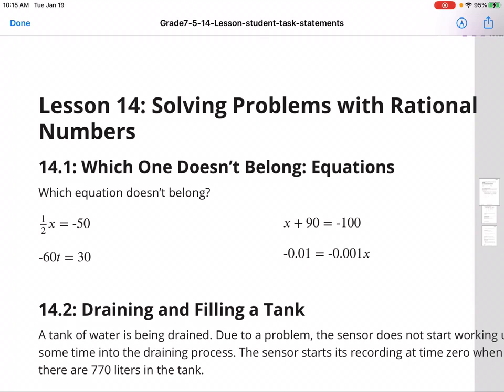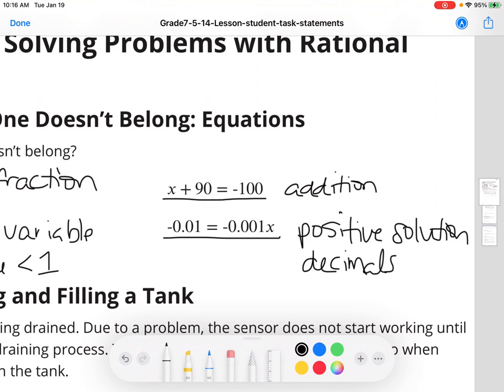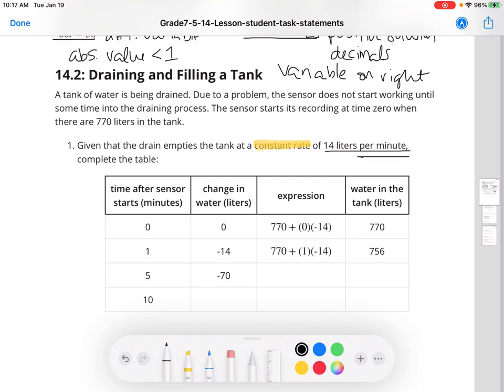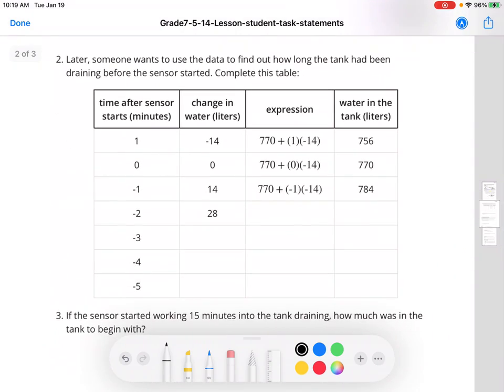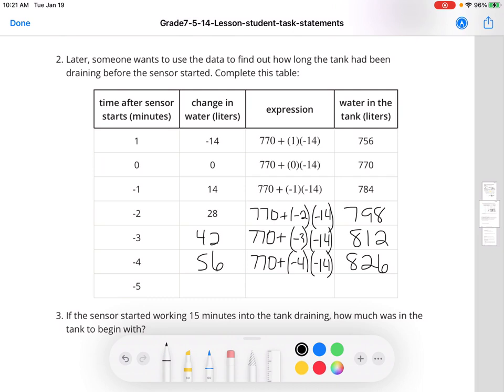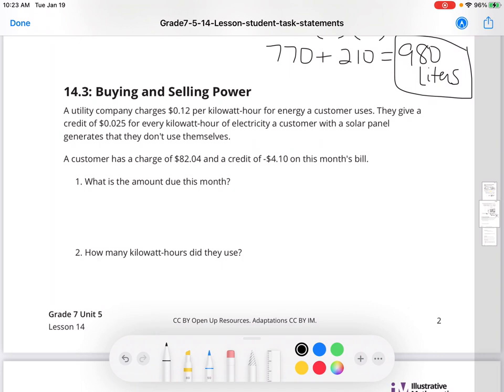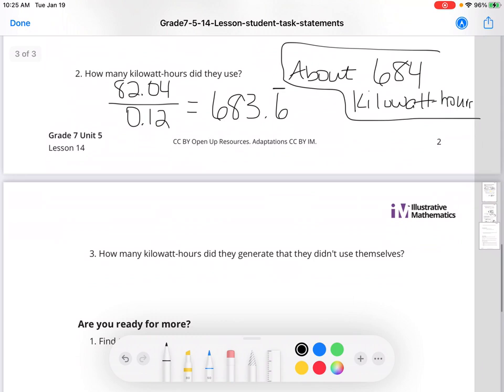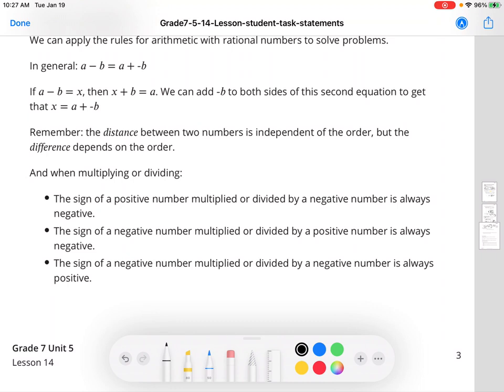Unit 5 Lesson 14 7th Grade Illustrative Mathematics